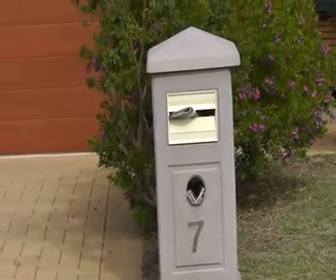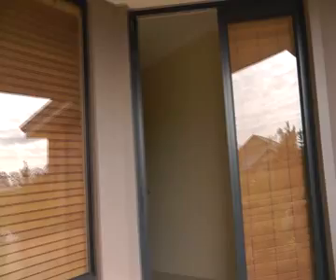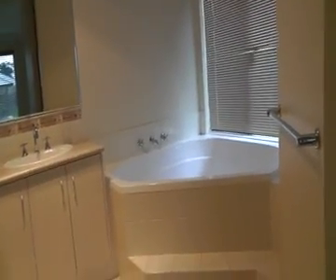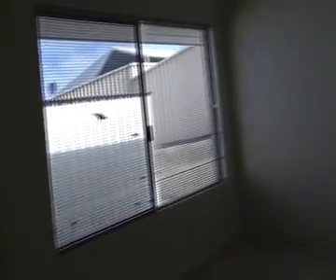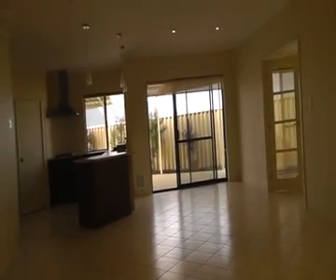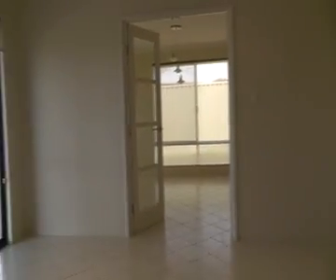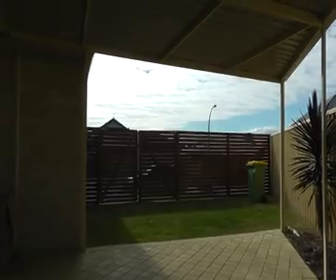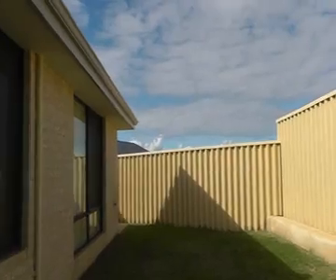Home with Extra Features - 7 Chisholm Road, Dalyellup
This is a lovely 4 bedroom, 2 bathroom home in popular Dalyellup. This home has many sought after features including reverse cycle air conditioning and his and hers walk in robes in the main bedroom, luxurious ensuite with shower and a large corner bath, minor bedrooms have built in robes. The kitchen has the bonus of a dishwasher along with the gas cook top and electric oven. Not only is there an open plan family/dining/kitchen but also a Theatre room and Games room! The enclosed back yard has a large patio and a small garden shed. The double garage has remote control automatic doors and the lawns are easy care and reticulated. Pets are considered. Long lease preferred